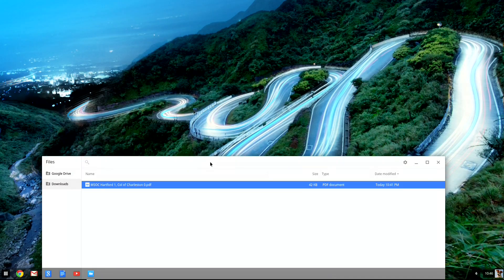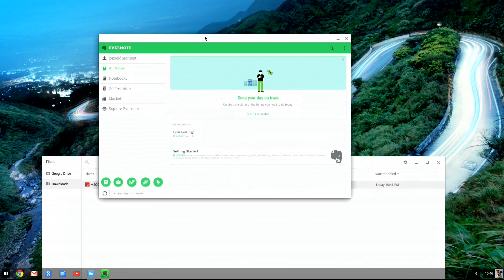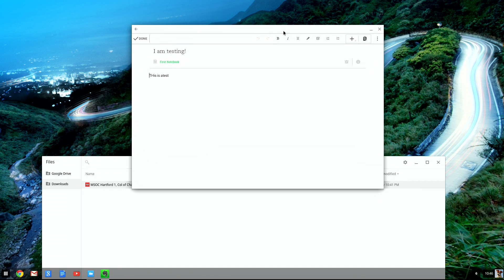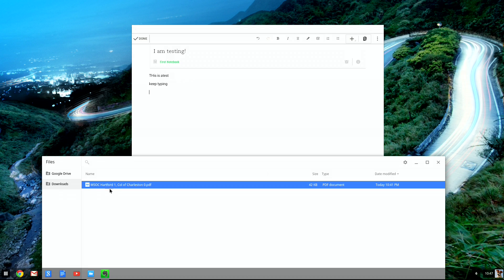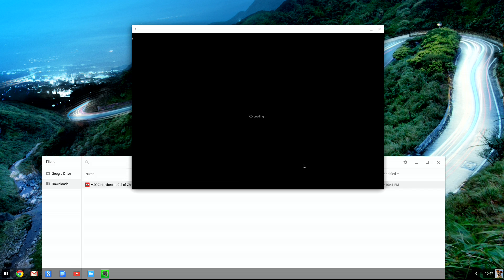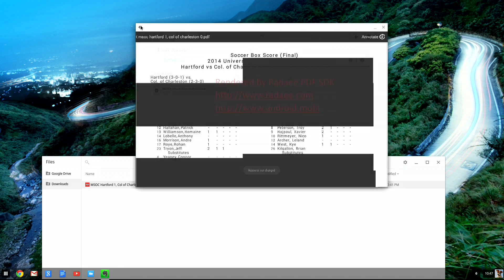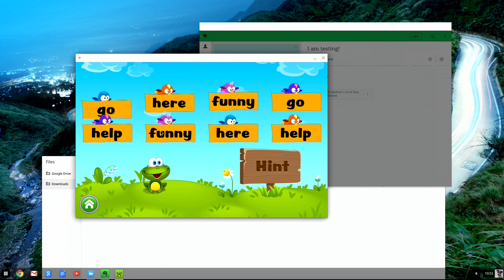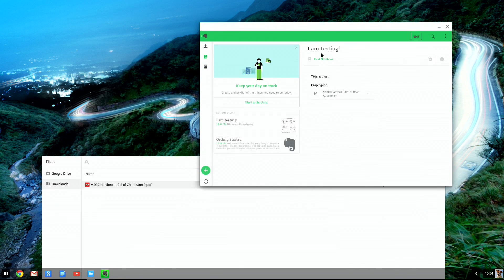Android Apps Come to ChromeOS - Evernote and Sight Words Reviewed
Google announced released the first round of Android Apps that can run on ChromeOS today. In this video I will take a closer look at Evernote and Sight Reader. I will update with additional apps that look interesting in the near future.

I thought initially that Google would open up the Google Play Store to ChromeOS users - but that apparently isn't the case here. Instead Google will be releasing select apps on the Chrome store.

The apps run nicely, but they feel a little disjointed. Evernote in particular feels very beta and needs some work especially when it comes to viewing PDF files. The Android apps can be run in multiple windows making it easy to switch between running apps. But the windows can't be resized. So things will appear a little small on Chrome devices on larger 1080p displays.

It's an interesting start. I wonder if Android developers will begin to fork their apps to have a better ChromeOS desktop/laptop experience moving forward.